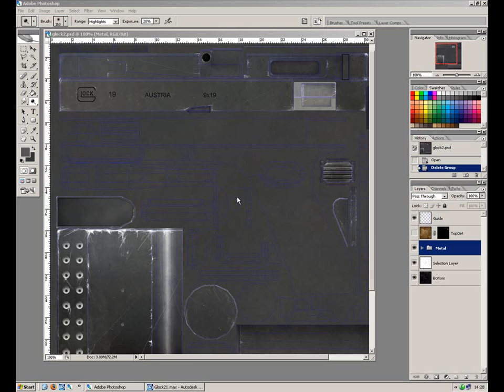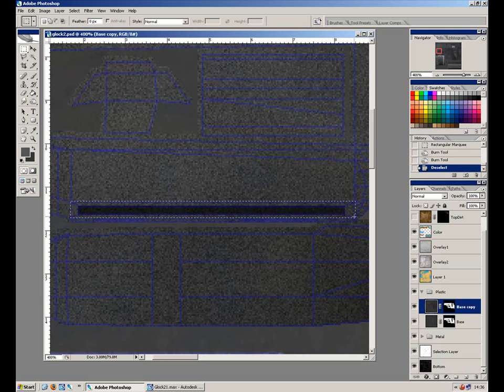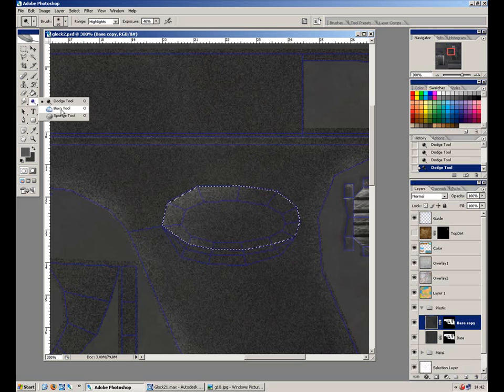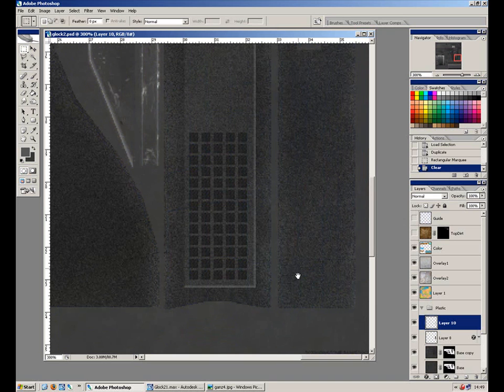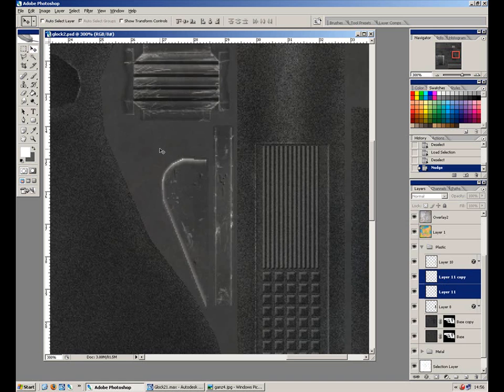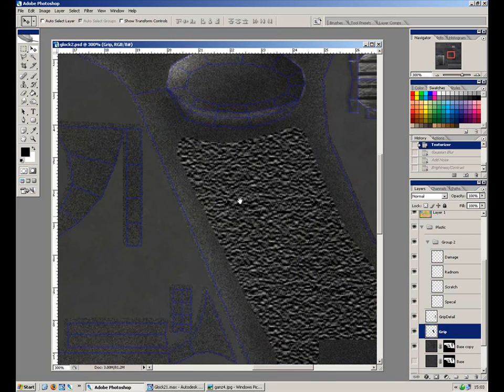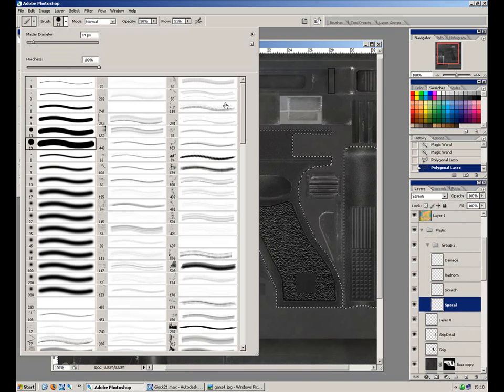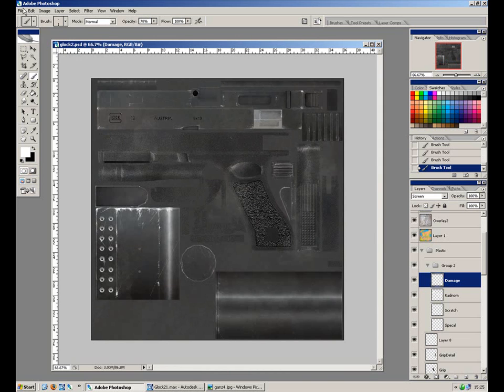Creating a Weapon for Source - 12 Texturing Part 4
Texture creation for the glock 18

CGTextures.com - for good texture reference!